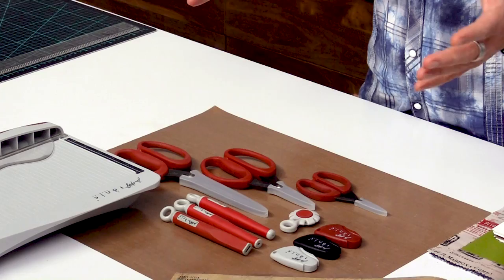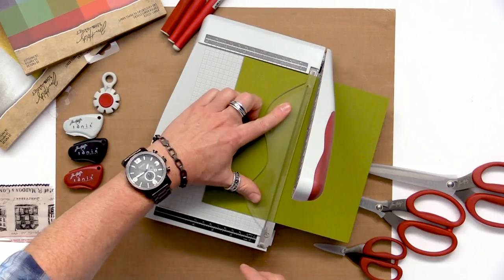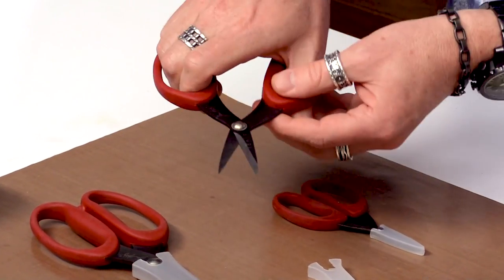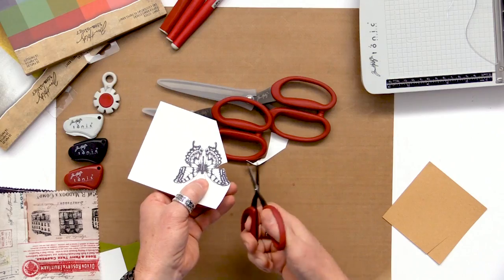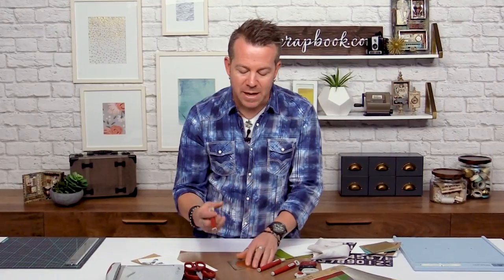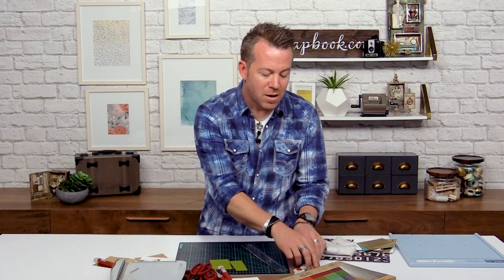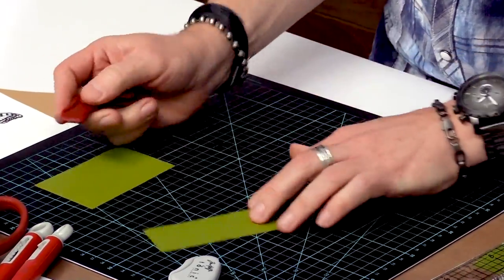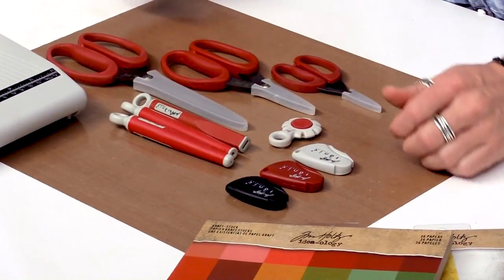Tim Holtz Shares Tips and Techniques for Using the Tonic Tools Collection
Join Tim Holtz as he gives insight to each of the Tonic Tools in his collection. Since this video was filmed Tonic has introduced all of the same great tools with a new look. The red tools are quickly becoming collectors items as they will no longer be available in red. Supplies are limited and as the current supply of red tools  run out they will be replaced with a new sleek black design. The product itself hasn't change, just the color of the tool. If you love the red tools, be sure to get yours soon as they are selling out quickly.

Supplies:
See the complete collection of Tonic Tools by Tim Holtz
Tonic Studios - Tim Holtz - 12.25 Inch Maxi Guillotine Trimmer: